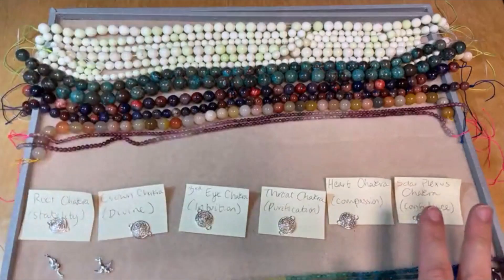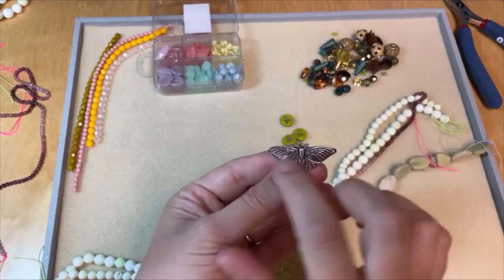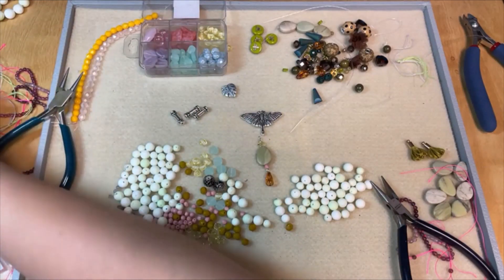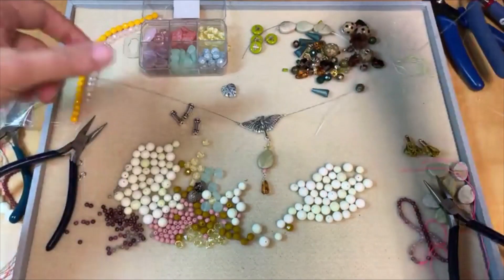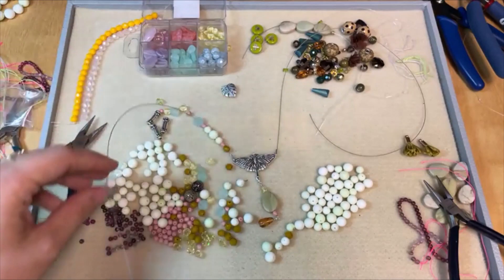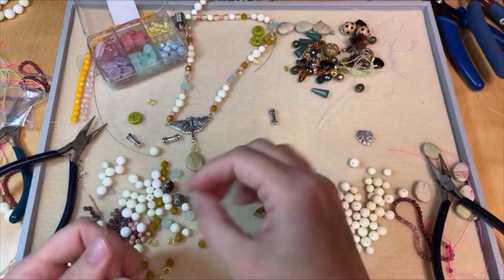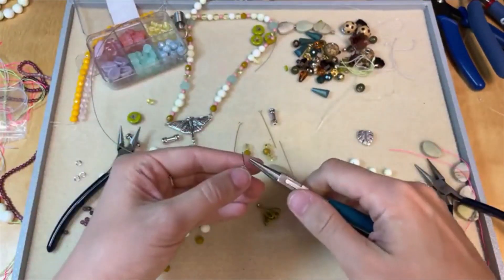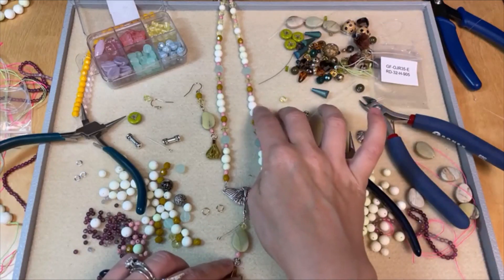Do You Like These Summer Gemstone Colors? We're Making Jewelry with Them!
Watch as Becky makes a pretty summer necklace and earrings with gemstone beads like lemon chrysoprase and matching items, including TierraCast components.